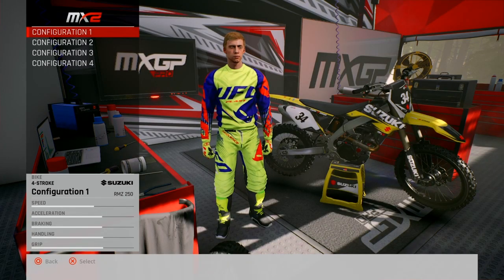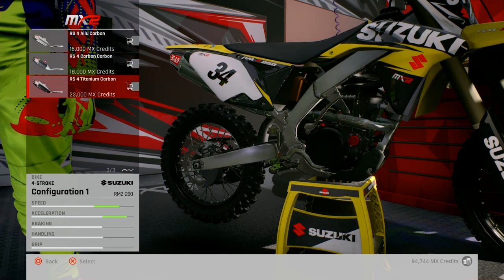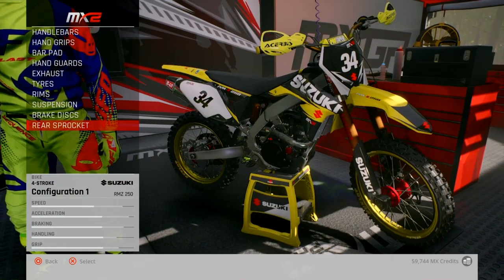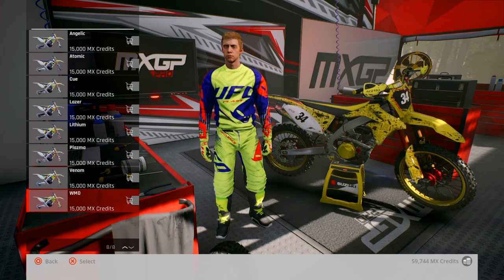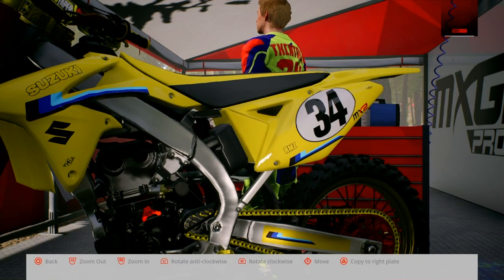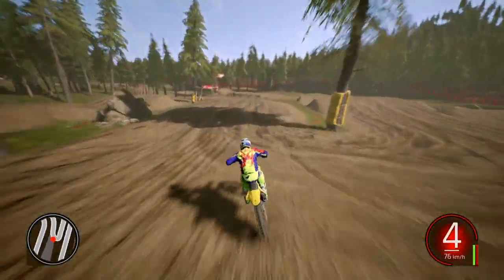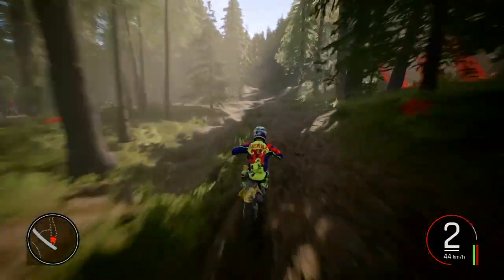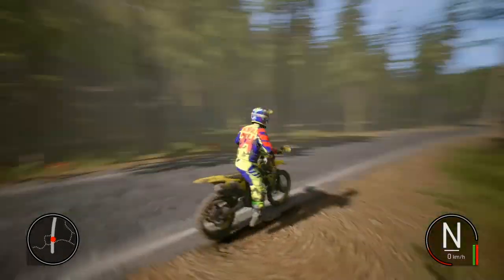Mxgp pro bike customization.RMZ 250